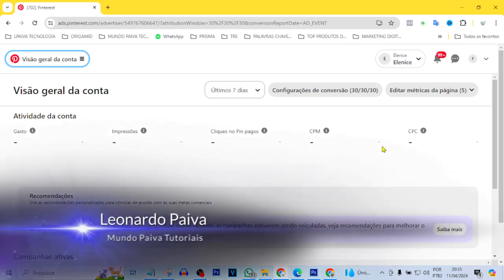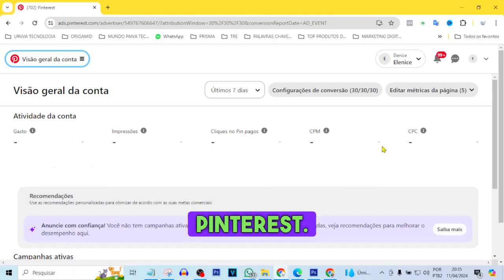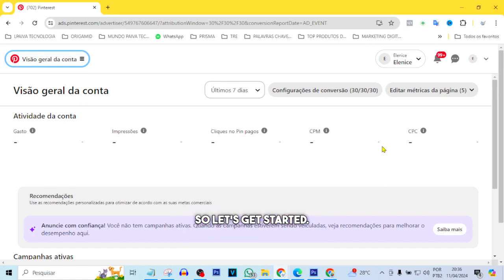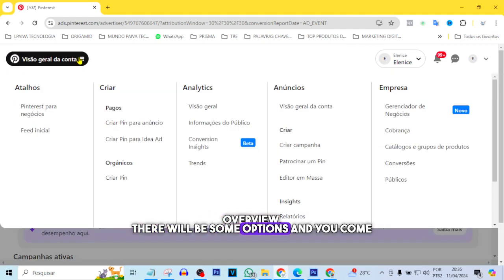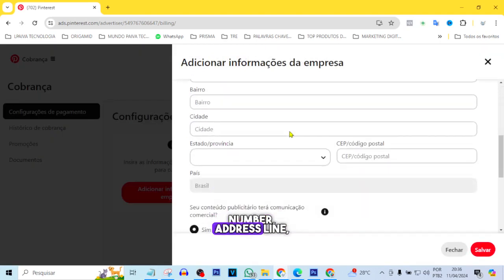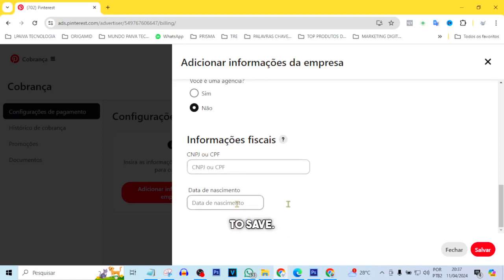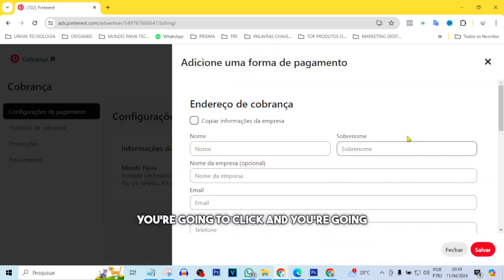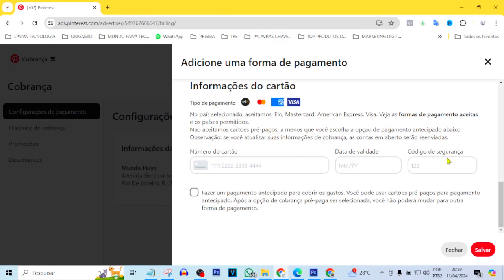HOW TO ADD CREDIT CARD TO PINTEREST ADS | UPDATED 2024!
In today's video tutorial, I'll guide you through the updated step-by-step process of adding funds (payment method) to your Pinterest Ads account.